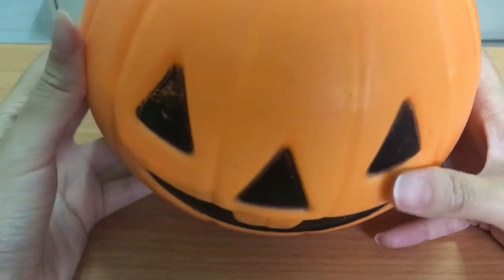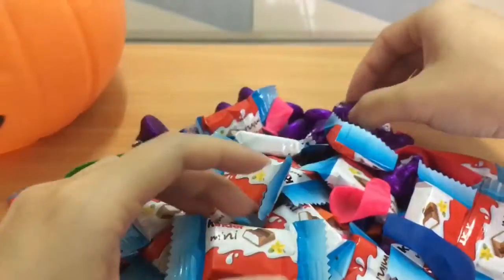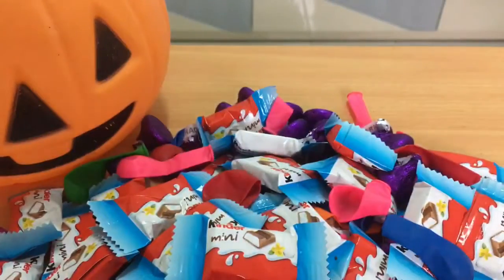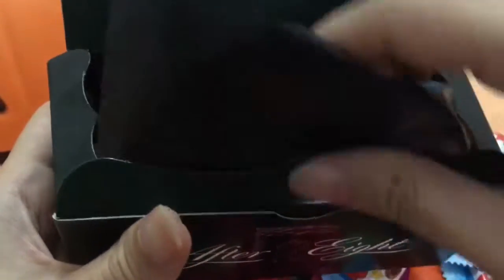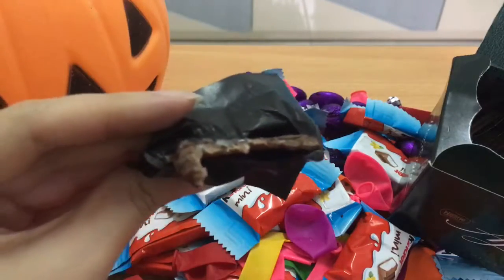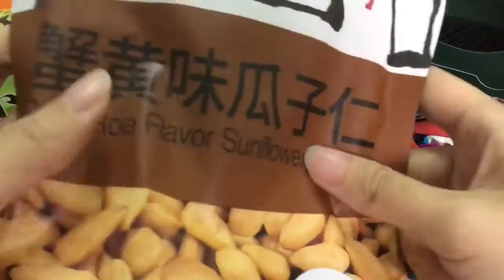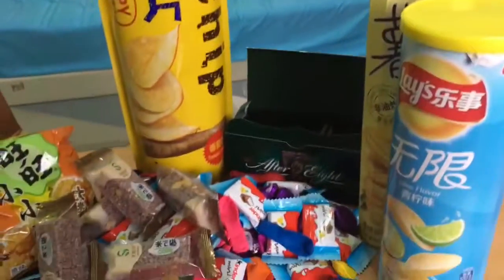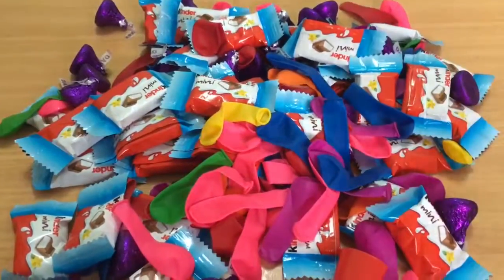Halloween Kinder Chocolates, Kiss chocolates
Let's Celebrate Halloween!  Lots of Kinder Chocolates & Hershey's Kisses Chocolates & Water Balloons & Potato Chips (Lays Chips)!